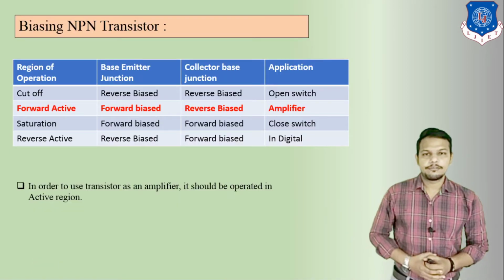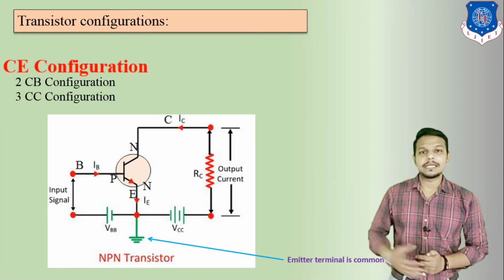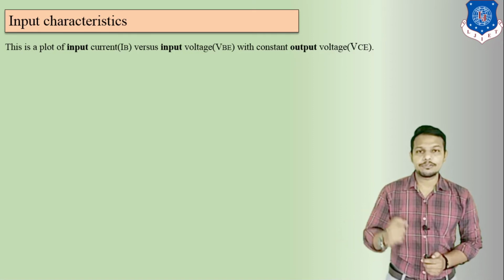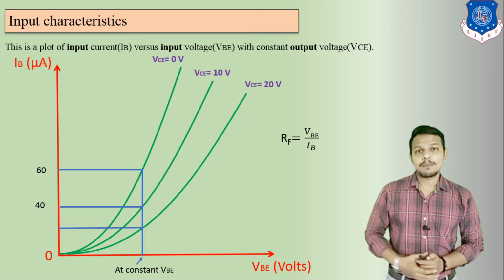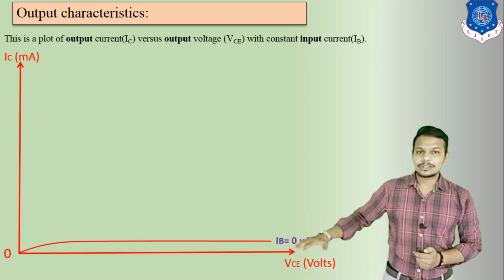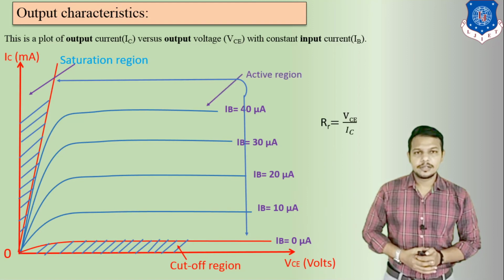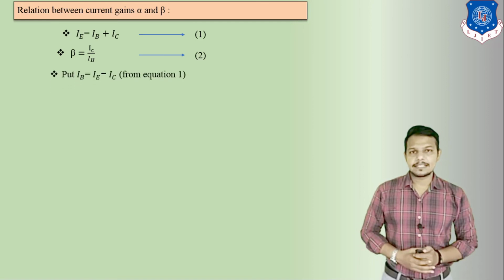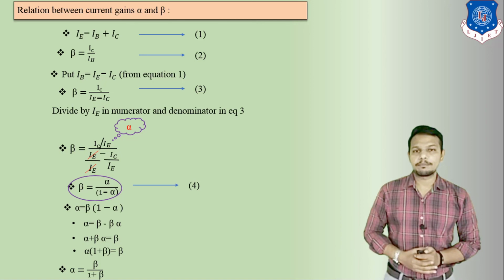Lec-12_CE configuration and its Characteristics | Basic Electronics | First Year Engineering